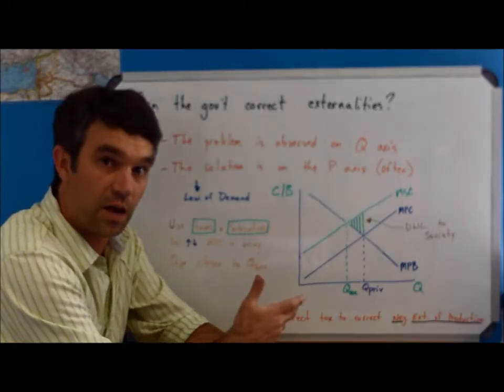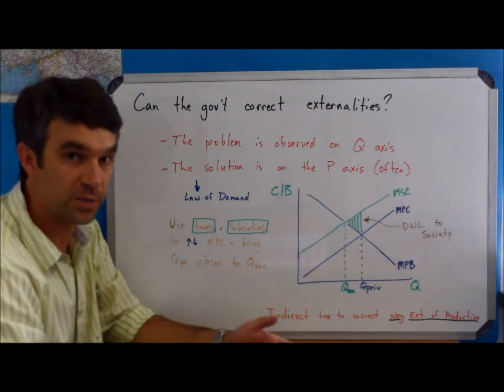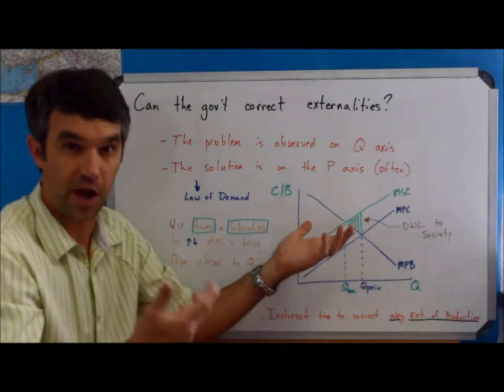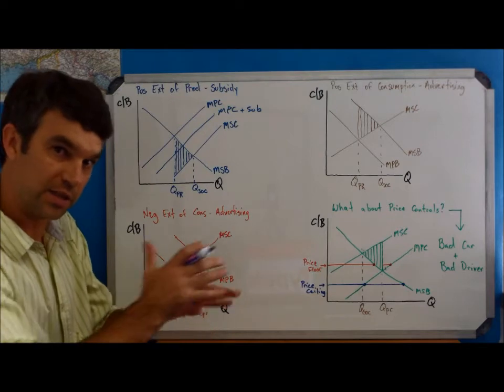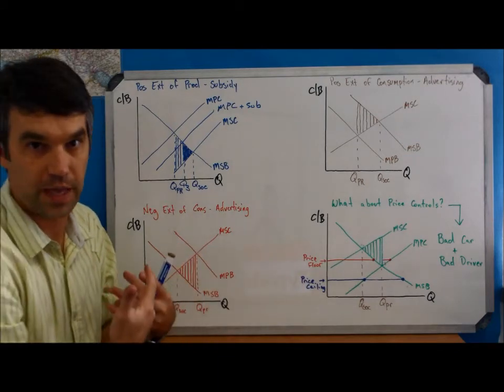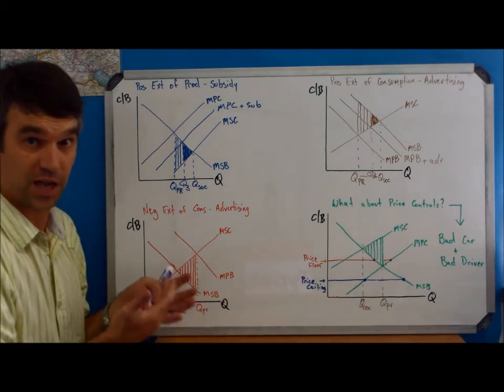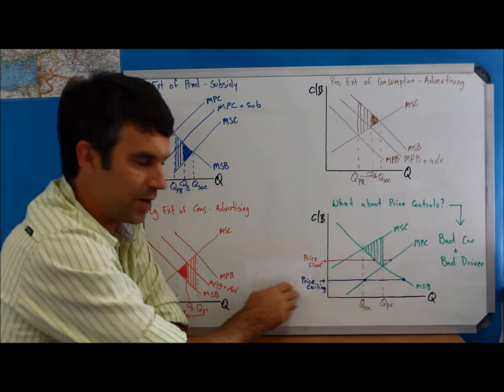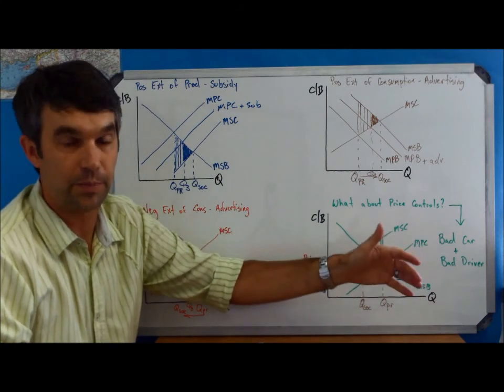Correcting Externalities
How the government acts when the market fails